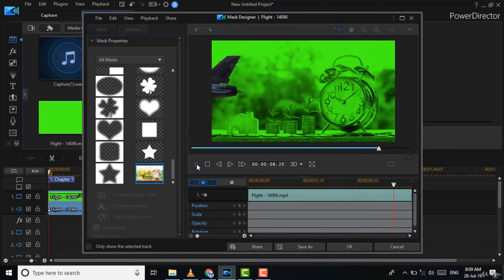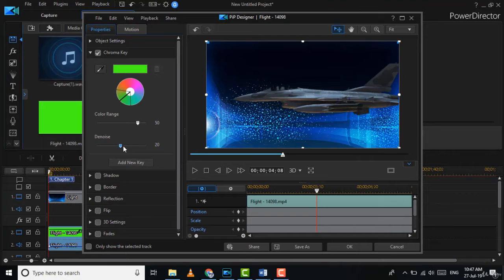The complete PowerDirector 18 Video Editing course for 2020 - learn Video Editing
What you'll learnEdit videos the way you imagine!Make Tutorials,Presentations or edit videos for personal useHow to use Chroma key: Green Screen effectFix and enhance your videosExport your high quality video for any deviceAdd titles and animated graphics to your videoUse all the BRAND NEW features of PowerDirector 18Record your screen,camera and audiohow to change Video Speed,Crop,Zoom,PanReverse your videoEffectsMake beautiful Photo Slide showsAnd much more.Show moreShow less
Edit your videos with the best video editing software out there - PowerDirector 18.If you're looking for a video editing application that will allow you to edit professional quality videos, Cyberlink's PowerDirector is a great tool. This course will teach you everything you need to know to get started editing.
Make videos the way you envision them! If you want to make videos with great titles, music, effects, and overall quality, this is the course for you.Here are the main topics of this course:Using easy editing and slideshow creator to make videos in less than 10 minutesImporting footage from any cameraUnderstanding the program layout and toolsEditing together a sequence and adding transitionsImproving your video with graphics, music, and titlesProducing (exporting) your video in HD quality for any deviceCreating advanced slow-motion, stabilized, color-corrected videosmuch more!
Professional Grade Video EditingPowerDirector Ultimate brings creators, and aspiring content producers all the precise professional tools and features, and offers high-end performance capabilities that are needed to take total control of the video production process and workflow, without a steep learning curve.NewShape DesignerApply and edit completely customizable vector shapes to your videos, with auto-fit text and keyframe controls. Perfect for YouTubers and video tutorials.
NewImpressive Motion Graphics & Animated TitlesCombine motion graphic elements with your videos’ titles to make them stylish and modern.
New1:1 Square Video for Instagram & FacebookEasily create, edit and produce content perfectly fit for social media. Produce square (1:1) output for Facebook and Instagram. Or edit and save vertical videos, the perfect size ratio for social media Stories.
NewNested Projects as Adjustable PiP ObjectsRepurpose previous project files in your new ones. Embed them into scenes with keyframe control to scale, skew, rotate & even set opacity.
NewAudio ScrubbingHear audio while dragging the playhead through a project so that you can quickly find the scene you need.
Multi-key Sampling Chroma Key EditingNow you can perform Hollywood-style green screen editing thanks to an improved chroma key engine and multi-key color sampling.
Advanced Motion TrackingEnsure 100% object tracking accuracy in your video clips with frame-by-frame motion tracking.
360˚ Video StabilizationShaky video footage is virtually unavoidable when shooting with a 360º camera. Our 360º VR stabilization technology gives you the control to quickly produce mind-blowing VR videos, free of shakes and stutters.Professional Workflow & PerformancePowerDirector is the world’s fastest and most comprehensive video editing software. Powered by the 64-bit TrueVelocity engine and with the support of OpenCL, multi-GPGPU acceleration and with support for the latest video, photo and audio formats in up-to 4K resolution it’s easy to see why.
NewReversible Timeline Track OrderSwitch timeline track order between top-down and bottom-up to suit your workflow.
EnhancedCPU & GPU Performance BoostsDon’t waste time waiting for your software to respond! PowerDirector supports transcoding of non-full frame video clips in a single timeline track. Also enjoy better performance on 8+ core processors with improved multi-threading.
New4K Video Editing PreviewPreview your projects in 4K quality, and see how your video will look like before you produce.
NewProfessional Format & Camera SupportImport and edit video shot on professional-grade cameras and in HEVC & VP9 10bit HDR10 & HLG, ProRes 10bit 4:2:2, XAVC 8bit 4:2:0 and MXF AVC 8bit 4:2:0 video compatibility.UniquePlug-ins & EffectsFind creative inspiration and fulfill your artistic visions with access to an ever-growing collection of premium plug-ins and content.
Premium Creative Design PacksCyberLink's unique creative design packs are the ultimate film-making accessories. Each pack includes a range of t